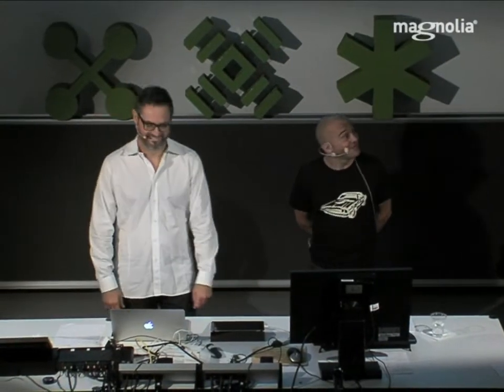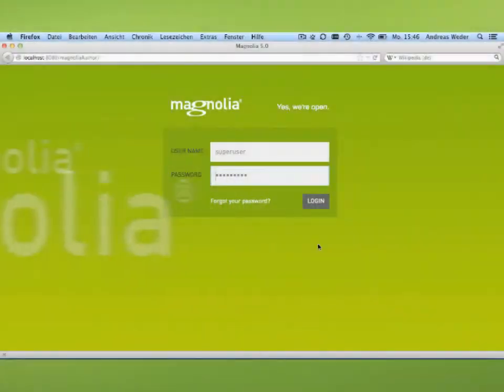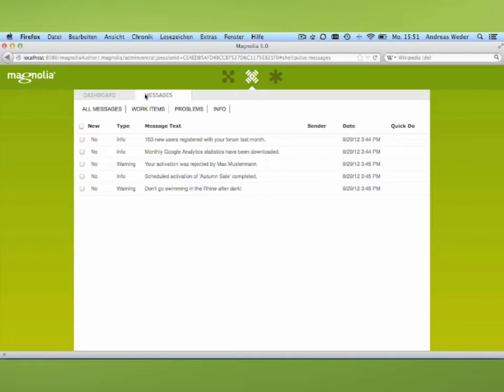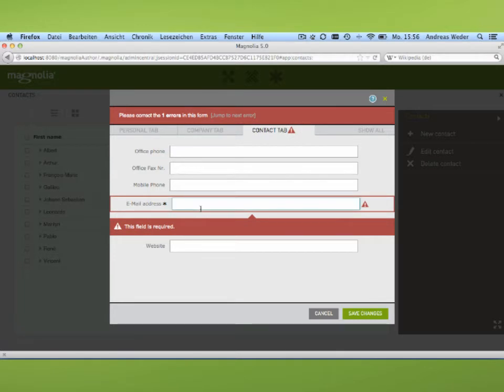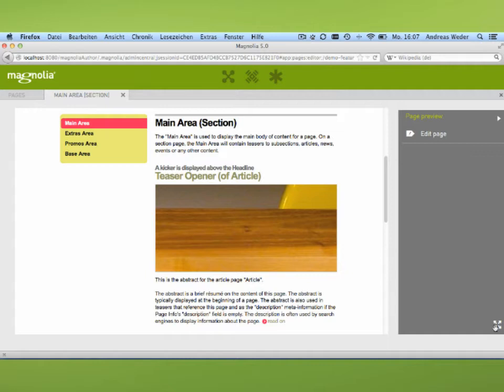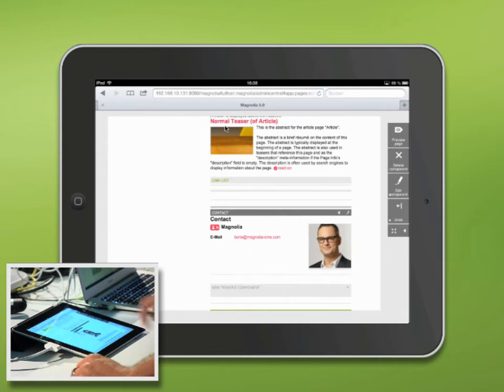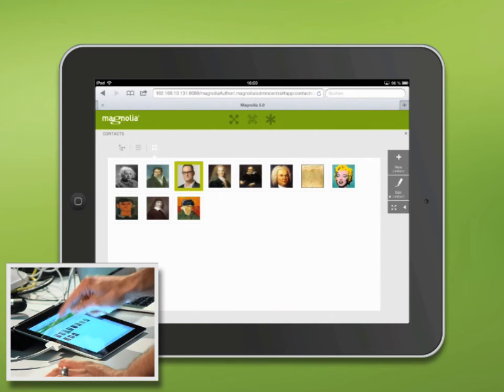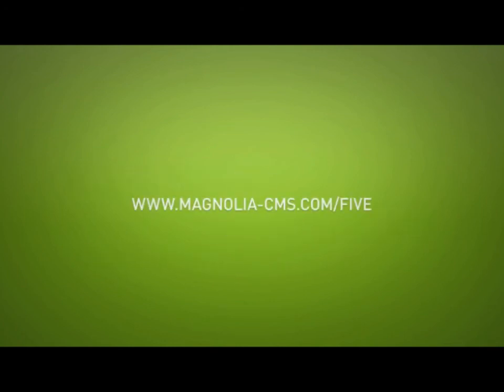Magnolia 5 Developer Preview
First ever public demonstration of the Developer Preview release of Magnolia 5.